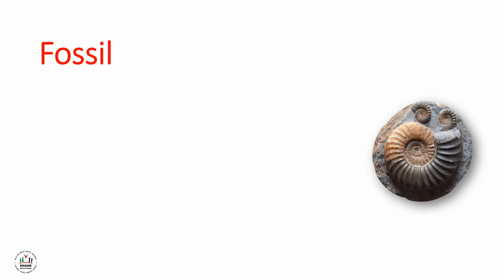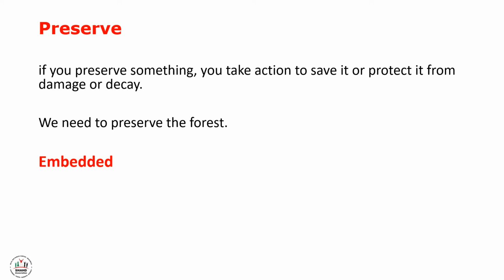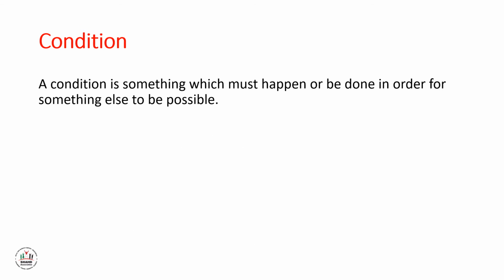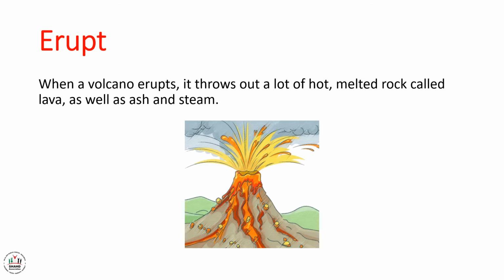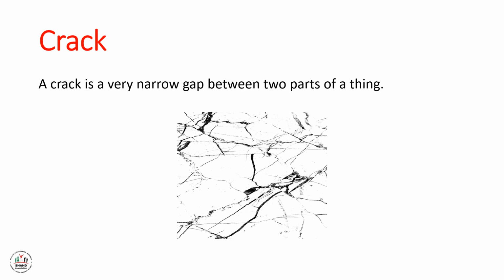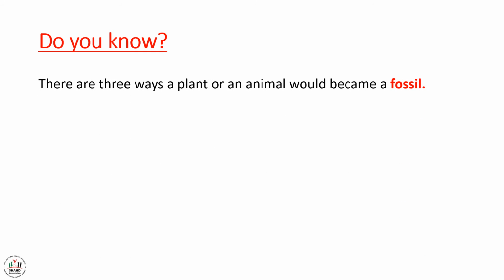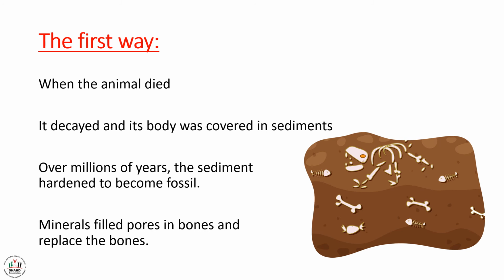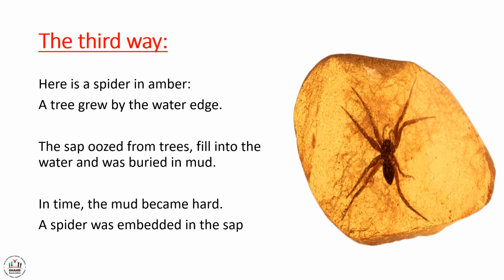Ibda3 - GR5 - English - Science News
Lesson Objectives:
To talk about fossil and their formation.
To use the dictionary to find the meanings of the thematic words.